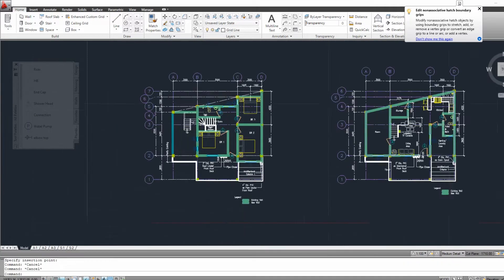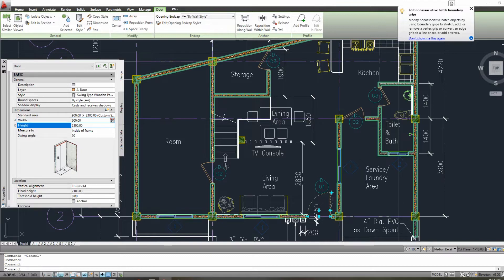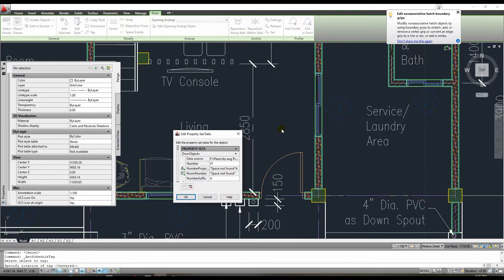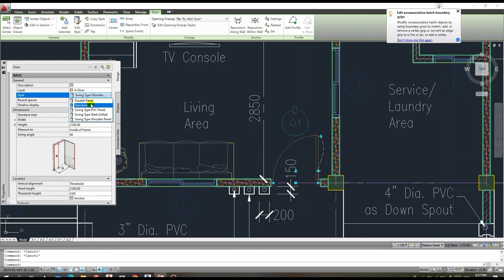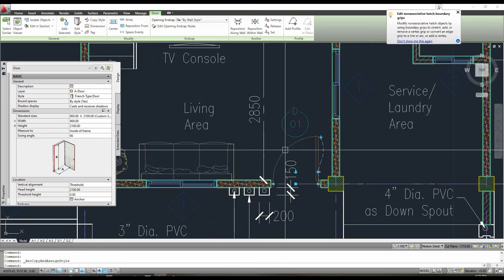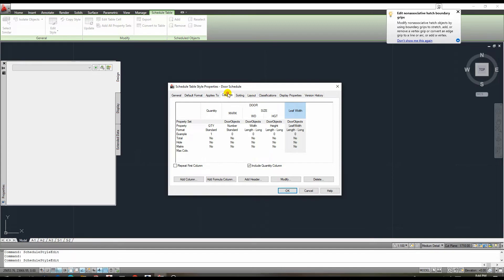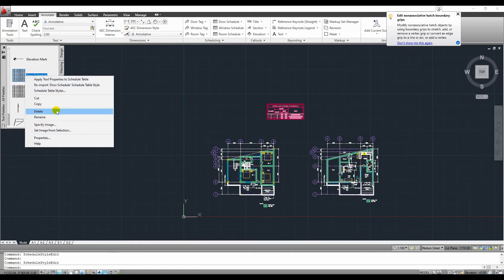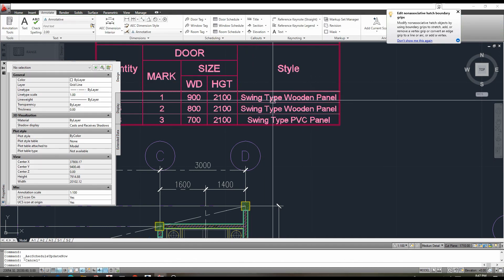Generate Door or Window Schedule in a FEW SECONDS Quick and Easy